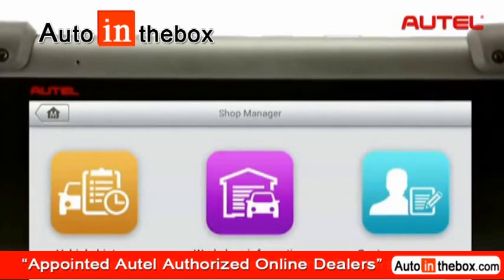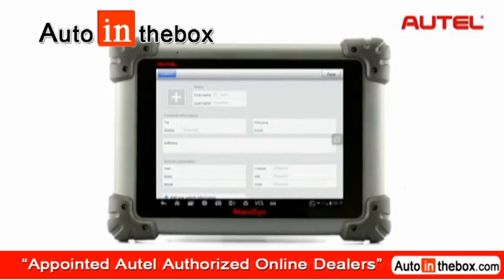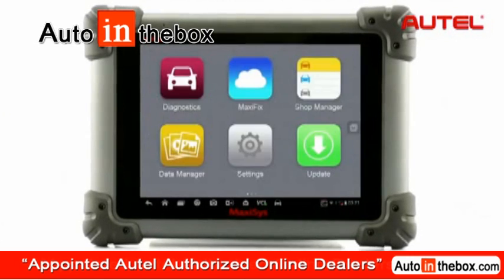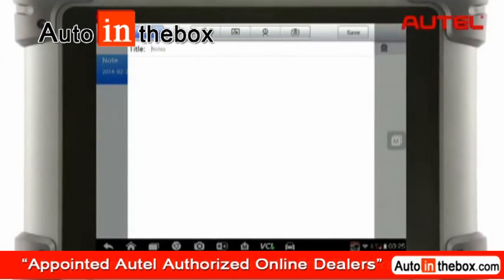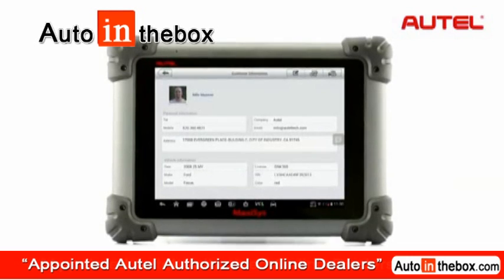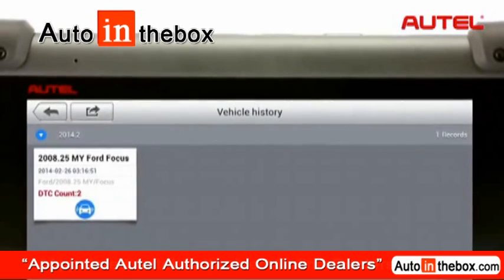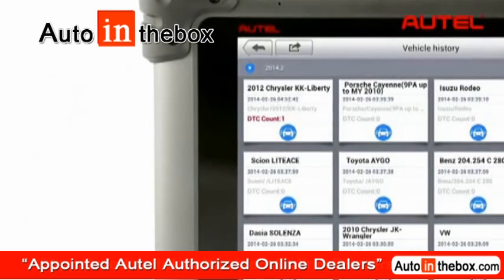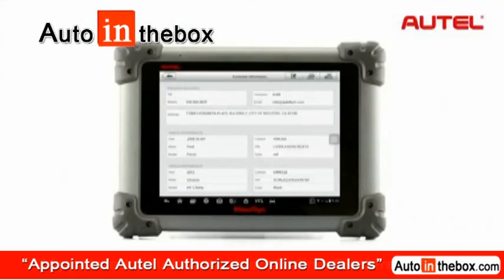How to properly use the Autel MaxiSys Shop Manager App?